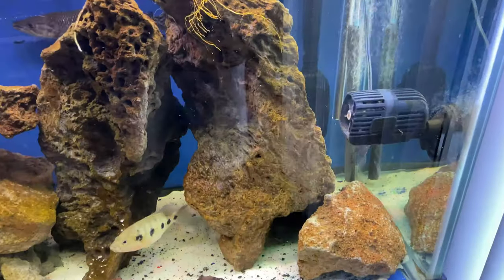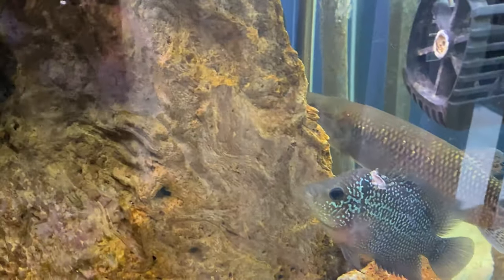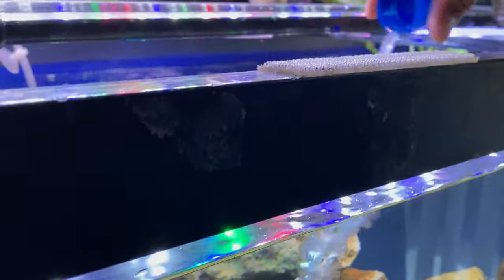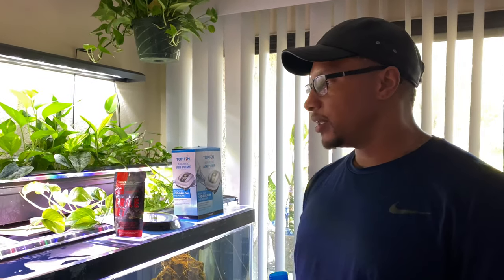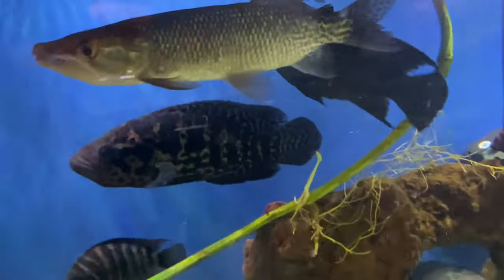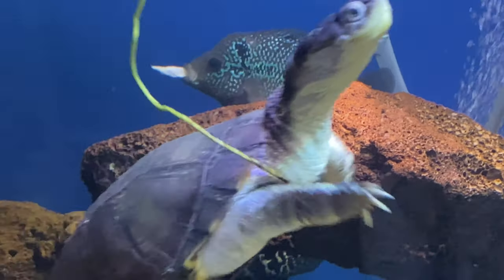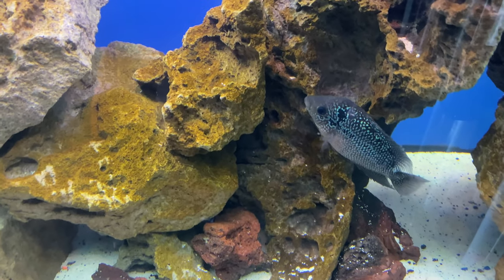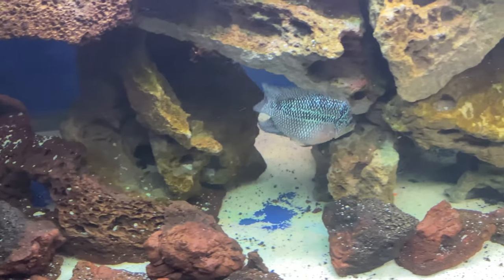HOW TO TREAT AN INJURED FISH!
HOW TO TREAT AN INJURED FISH! And how long does it take? In this video you’ll learn how well Melafix works and how long it takes to heal a fish with deep wounds. My Flowerhorn cichlid was severely injured by another fish but after 12 days it made a full recovery. I hope this video will give you some tips and insight on what you can do if you find yourself in a similar situation. Please drop any comments below.